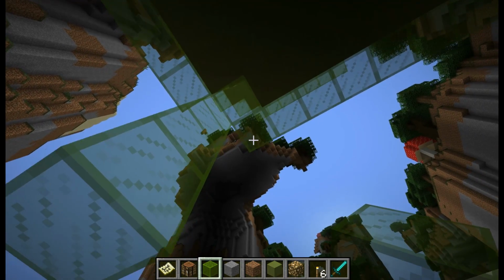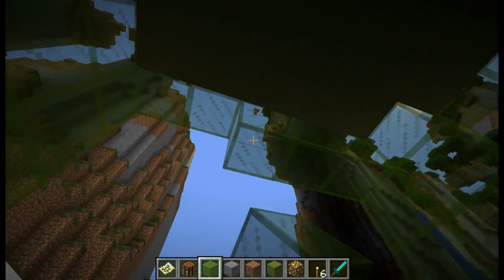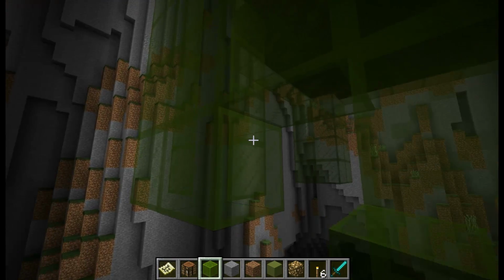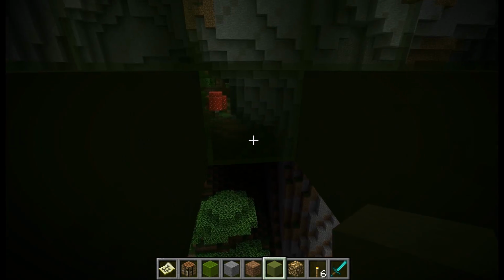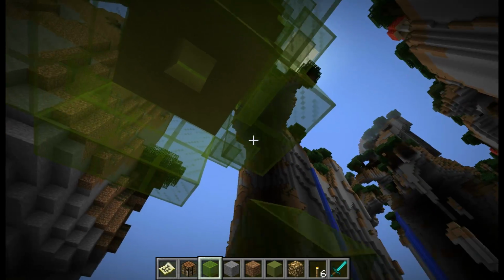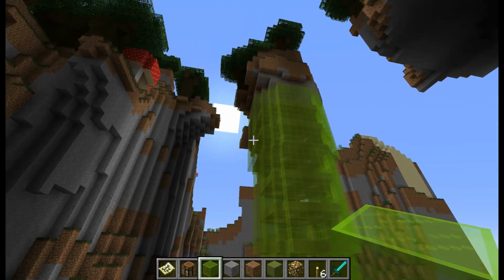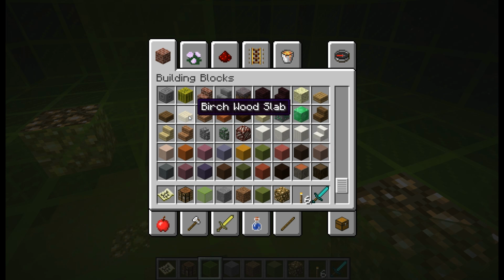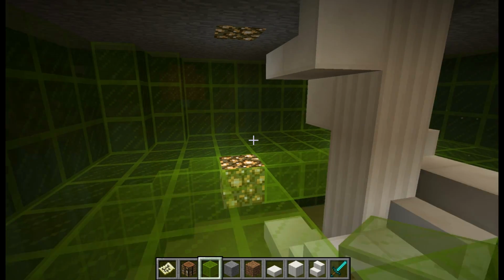Minecraft 1.7.4 Creative - Episode 3 - Emerald Dagger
New creative Minecraft series, in 1.7.4 amplified terrain!

We'll be building and exploring and all that good stuff!